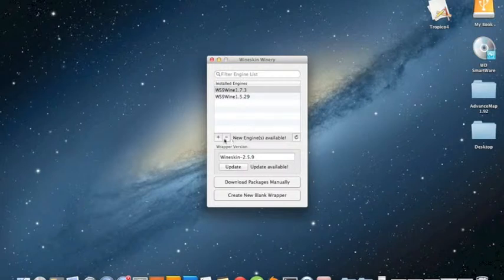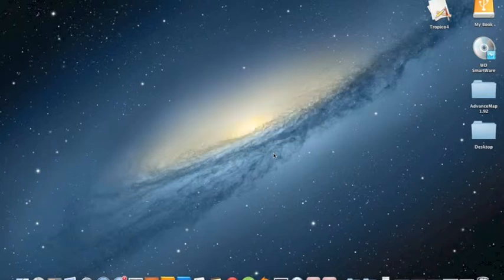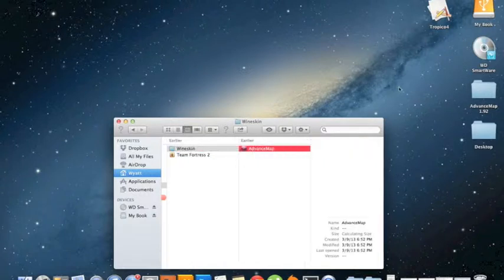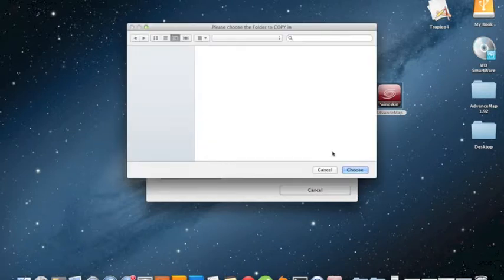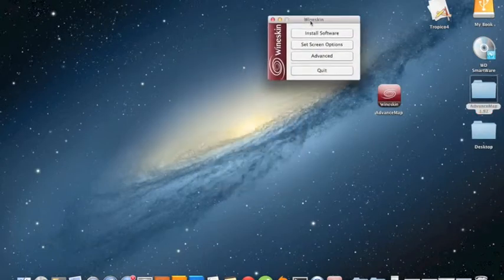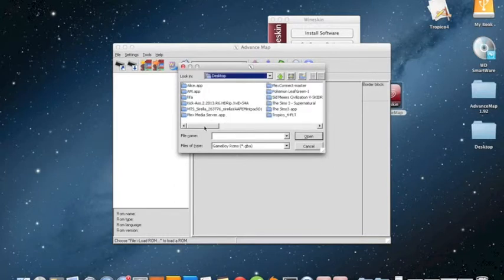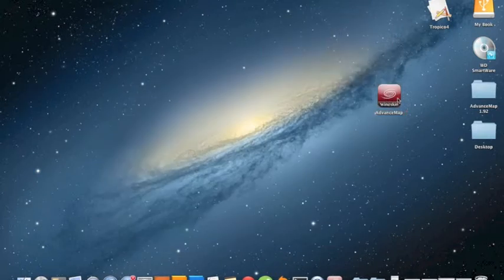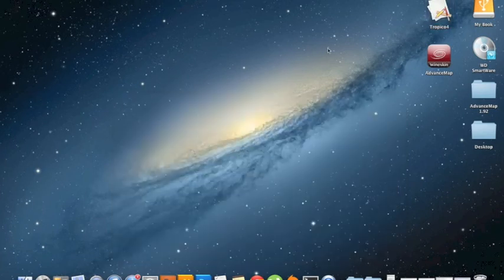How To Run Pc Files On Mac